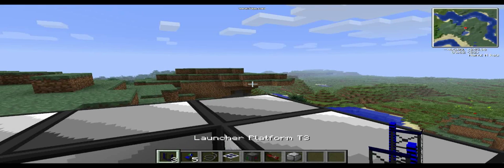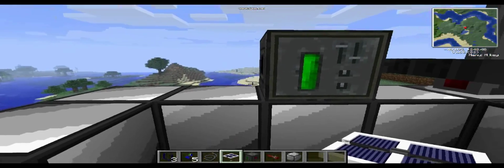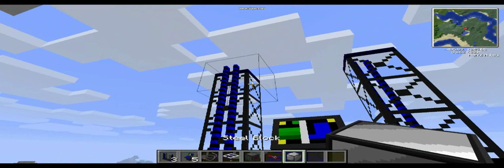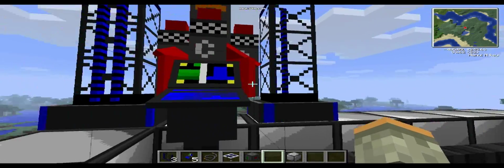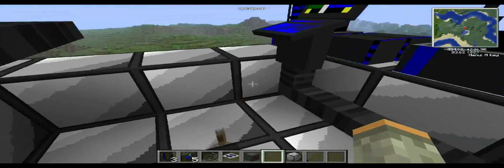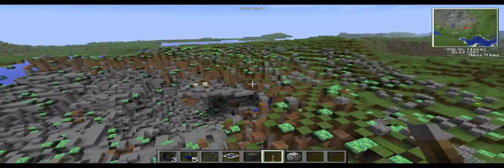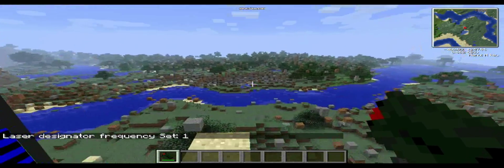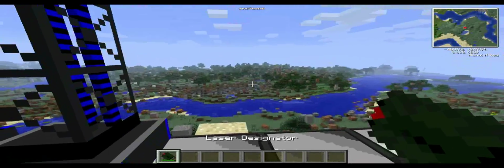Volts Tutorial: How to Fire a Missile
There are two ways to fire a missile watch the whole video to find out both.
To fire a missile you will need:
32 copper wire
1 missile
1 battery box
A source of power
1 launch platform (T1, T2, T3)
1 control panal (T1, T2, T3)
1 lever / redstone signal
1 Laser designater (not neccesary)